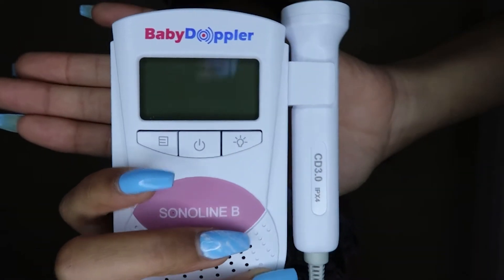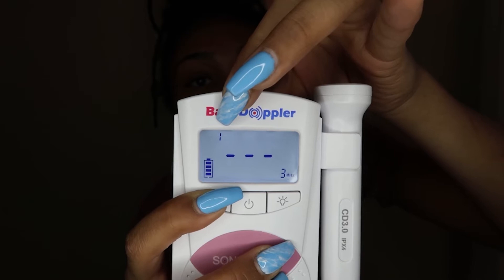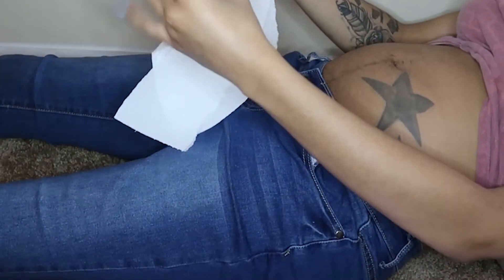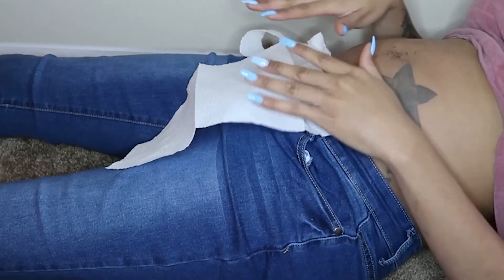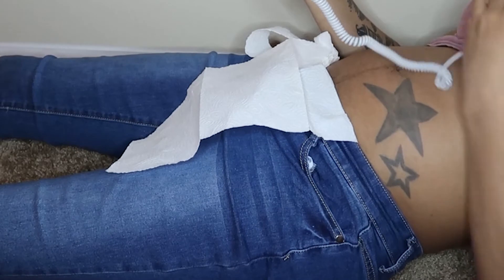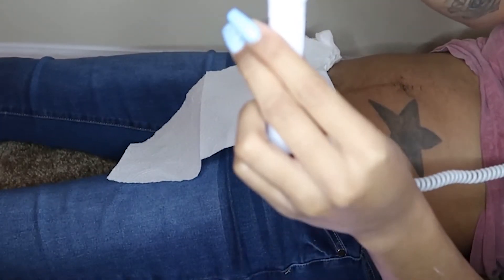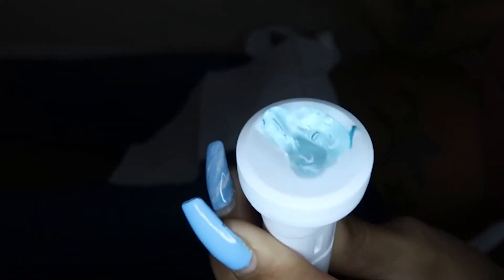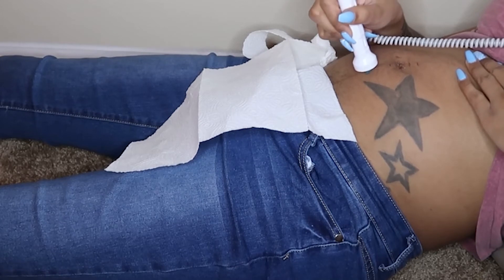Sonoline B Baby Doppler | How to use at home! | 18 weeks pregnant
I have a subscription with Premiere Pro app. They have good music.

|NEED HELP BRANDING YOUR BUSINESS⁉️|

|The Real Des’Trill🖤|

My name is Destiny also known as Des’Trill. I'm a upcoming full-time entrepreneur. I have a line coming for lipgloss and chapstick, currently do digital artwork & willing to teach others about branding. This channel will help me document my journey while hopefully helping & inspiring others to reach their goals and dreams also. I love you all 🖤